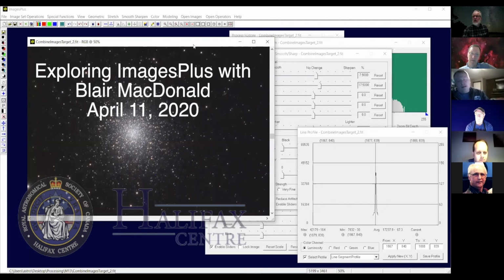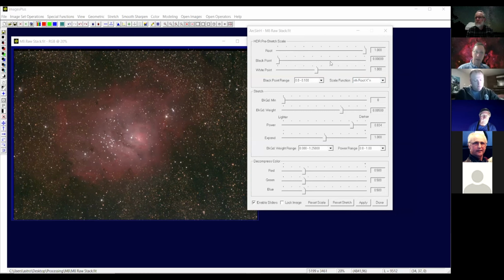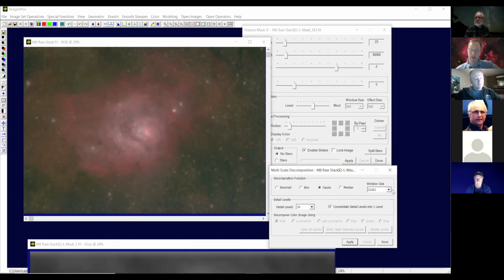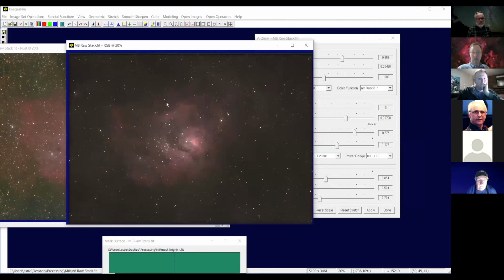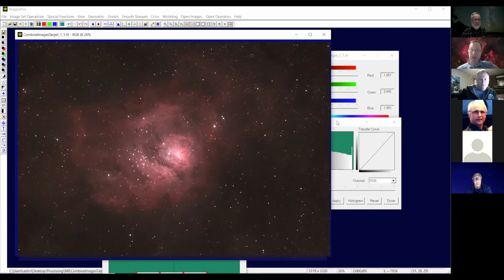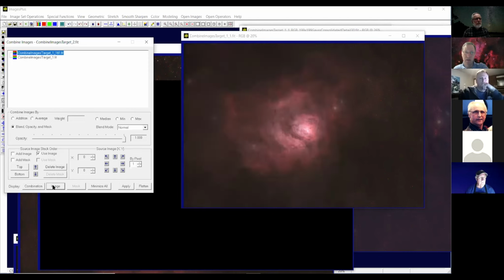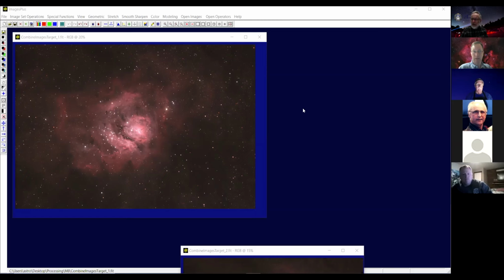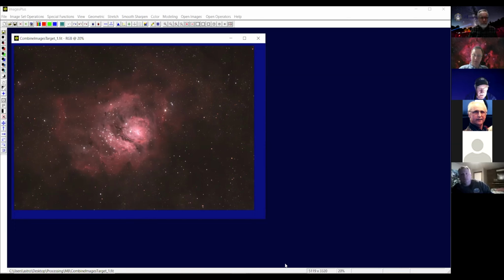2020-04-11 Exploring ImagesPlus with Blair MacDonald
On April 11, 2020 Blair MacDonald gave a Zoom Web Meeting exploring Processing astroimages with ImagesPlus.